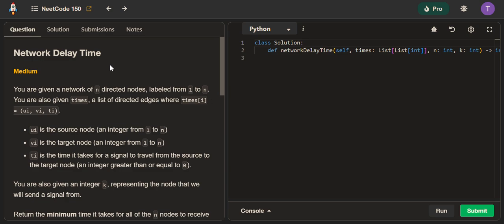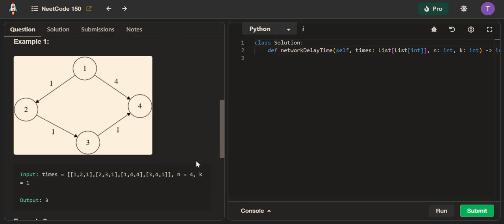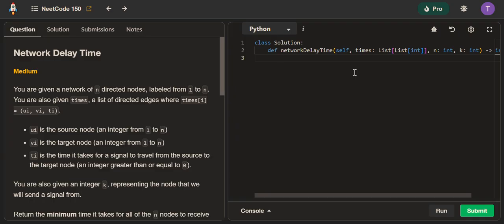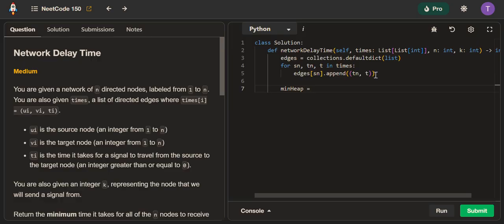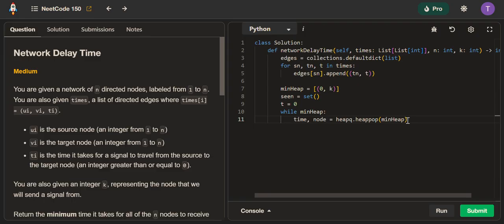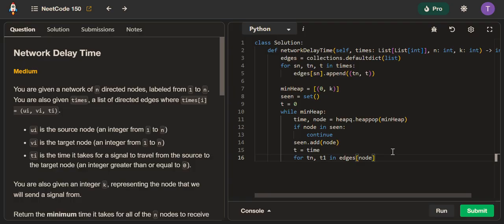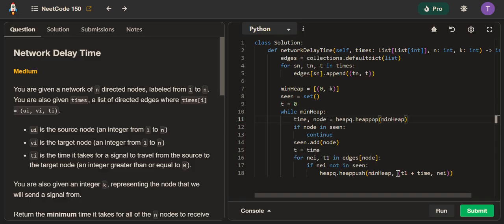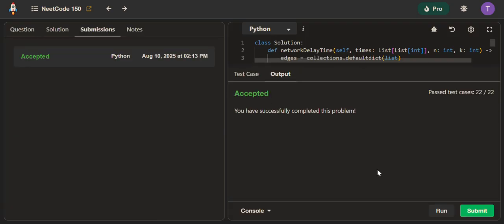93. Network Delay Time - Neetcode 150